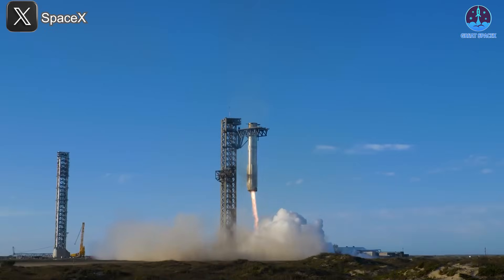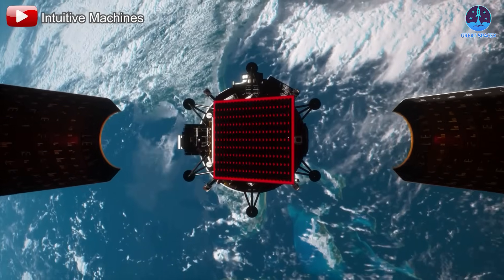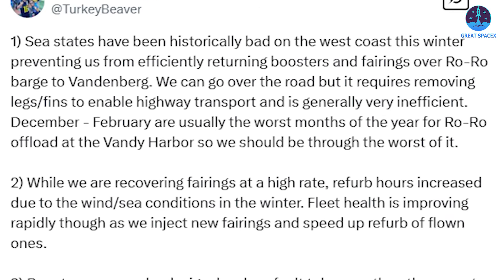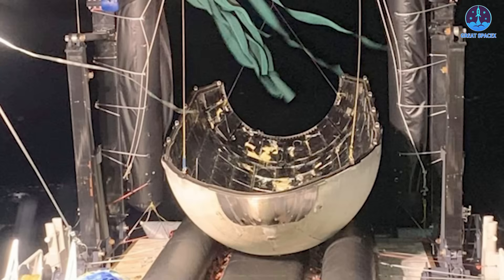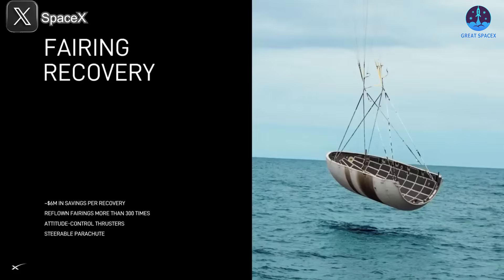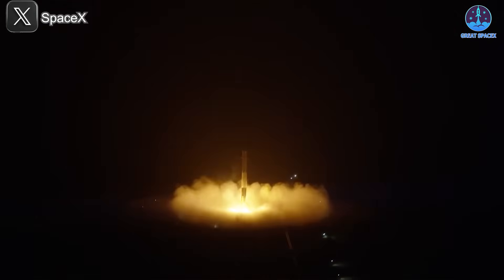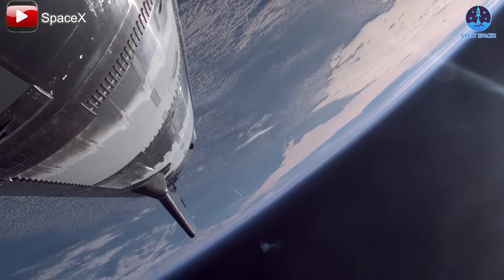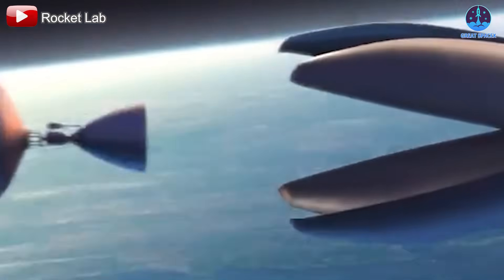SpaceX gave up on “Catching” falling Fairings! Here's Why...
Reusability – It’s what sets SpaceX apart from the rest. While we’ve seen them master this with the Falcon 9 booster, did you know they’ve also achieved remarkable reusability with fairings?
Yes, SpaceX has taken fairing recovery to a whole new level, driving both cost savings and efficiency. But what’s even more impressive is the ingenious way they’ve improved their recovery method—revolutionizing the process yet again!
So, how exactly has SpaceX enhanced its Falcon rocket fairing recovery technique? And just how crucial is fairing reuse for SpaceX and the aerospace industry as a whole?
Let’s dive in and find out on today’s episode of Great SpaceX!
For those who closely follow SpaceX, we’ve become accustomed to the incredible sight of Falcon 9 boosters landing—either returning to solid ground at landing zones or touching down on droneships in the ocean. But booster recovery isn’t the only reusability milestone SpaceX has achieved. There’s another key component they’ve been quietly perfecting: fairing recovery.
Fairings, the protective shells that encapsulate a rocket’s payload during ascent, are often overlooked. These two-piece structures separate once the rocket reaches the appropriate altitude, allowing the payload to deploy. In the early days, SpaceX, like most other aerospace companies, discarded fairings entirely, letting them burn up in the atmosphere or fall into the ocean. But as SpaceX pushed for greater reusability, they saw an opportunity to recover and reuse them—saving millions of dollars per launch.
However, retrieving fairings is no easy feat. Elon Musk himself acknowledged this, stating, “This was actually very difficult to recover the fairing.” SpaceX’s Vice President, Kiko Dontchev, also emphasized the challenges.
Unlike boosters, which operate for only a few minutes before returning from medium altitudes, fairings accompany the rocket for most of its journey and must endure an intense re-entry process. This makes recovery significantly harder. While the Falcon 9 booster relies on a controlled descent with landing burns, grid fins, and legs, fairings rely solely on parachutes to slow their descent. Even with parachutes, their return can be unpredictable due to weather conditions, winds, and ocean currents.